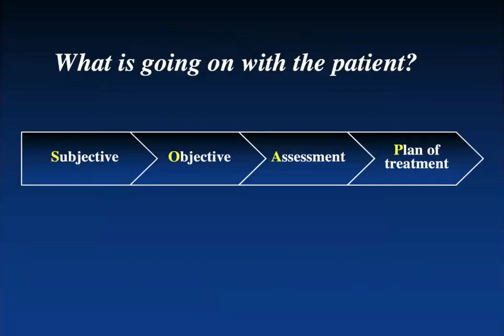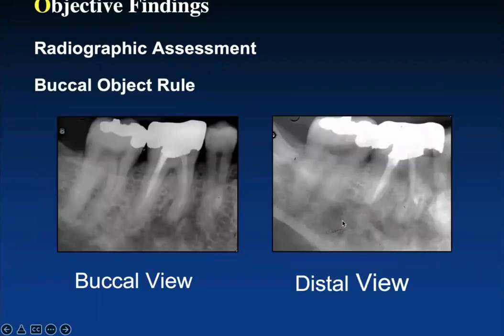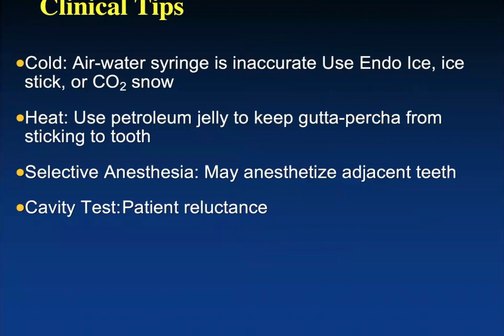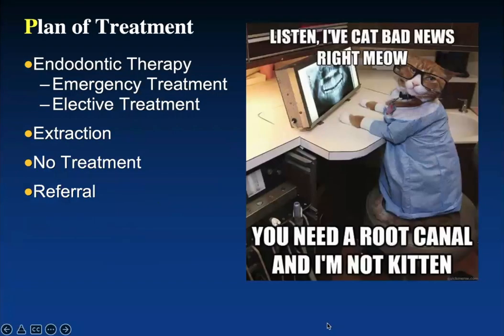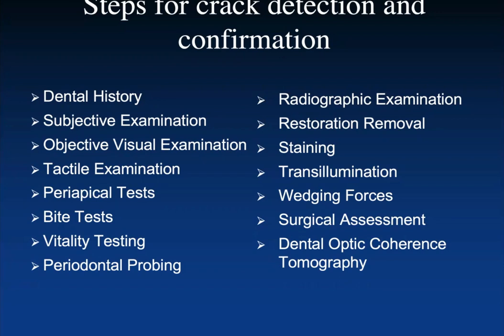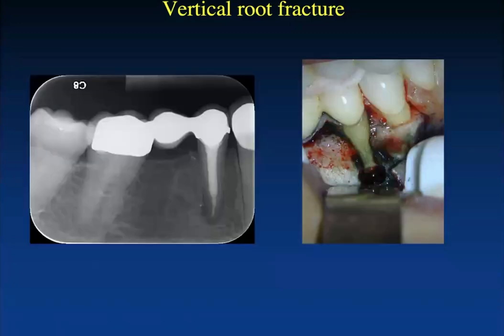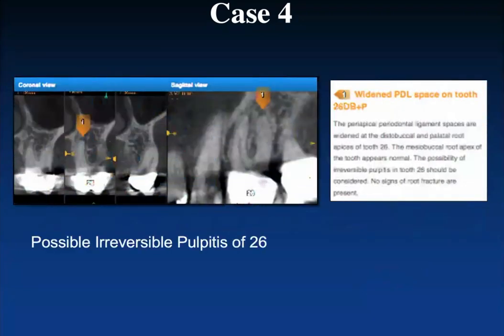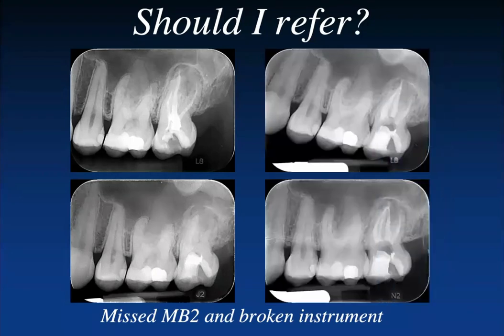Endodontic Diagnosis Mystery Solved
Endodontic diagnosis can be a challenge. The art and science of Endodontic diagnosis will be explained step by step with clinical tips and cases.